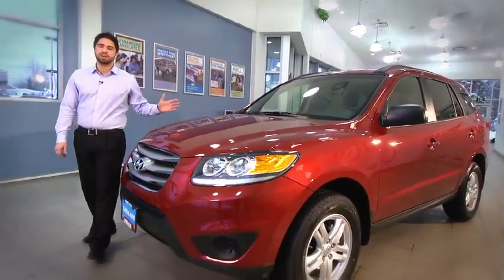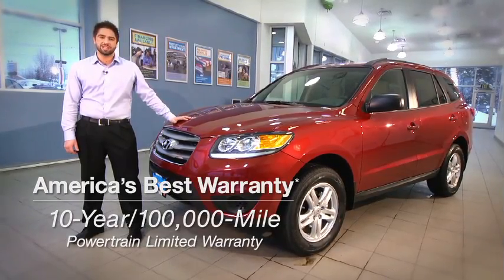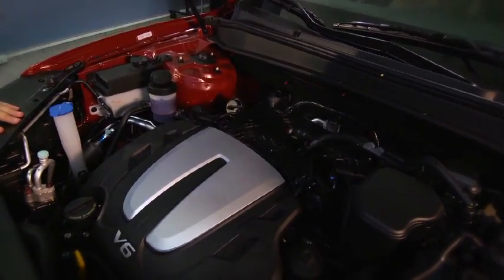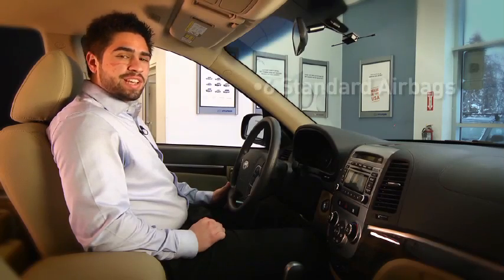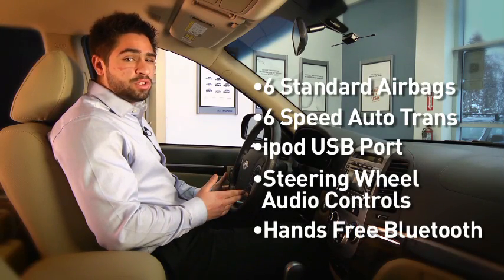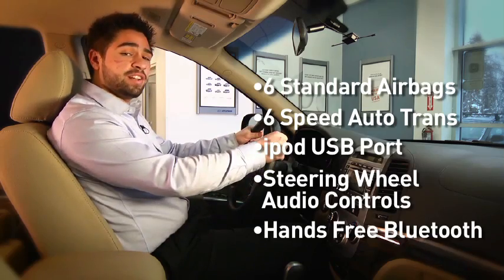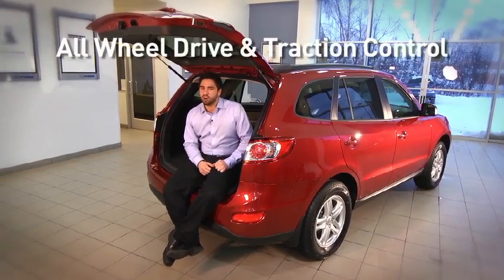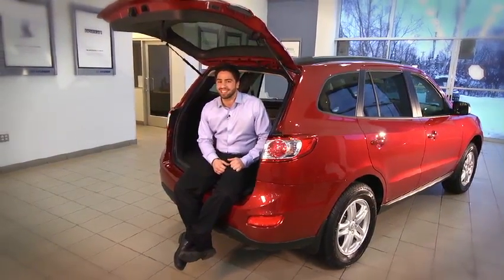Lithia Hyundai of Anchorage - Hyundai Santa Fe Walkaround Video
Lithia Hyundai of Anchorage would like to show you this Hyundai Santa Fe Walkaround Video.  You can pick up your Santa Fe today at Lithia Hyundai of Anchorage in Anchorage, AK.